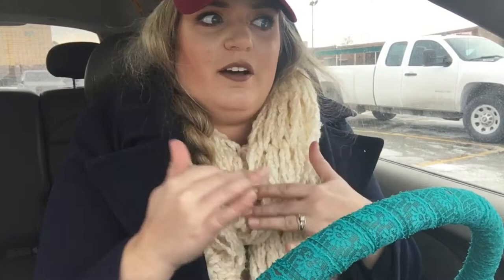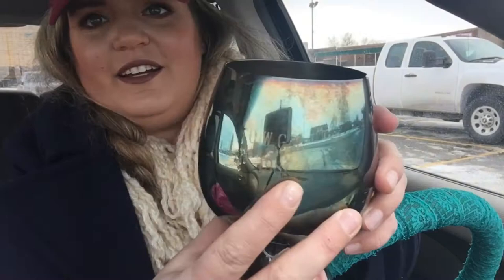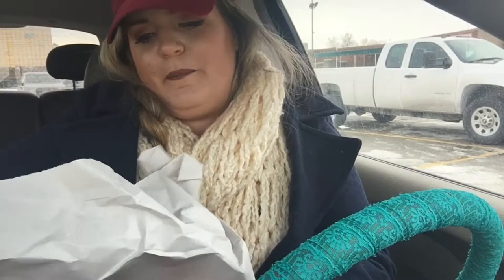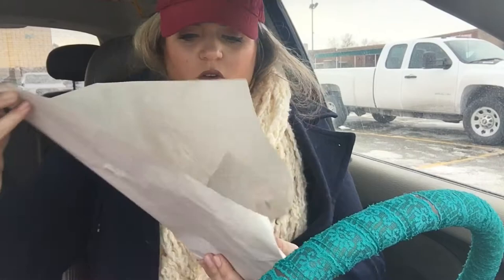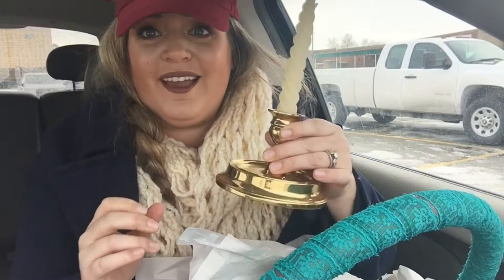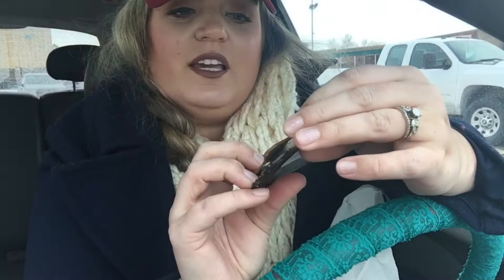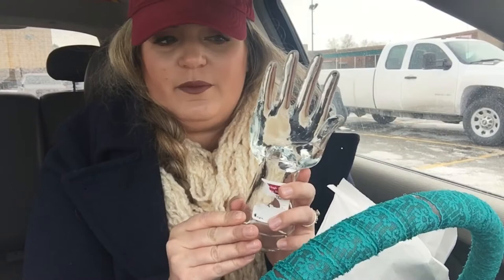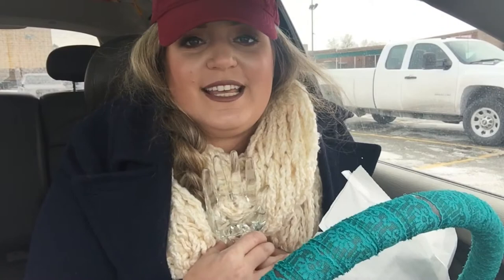Antiquing for Harry Potter! | Pottermonth Shopping Haul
Send me an owl!